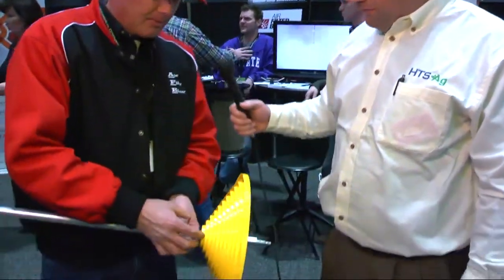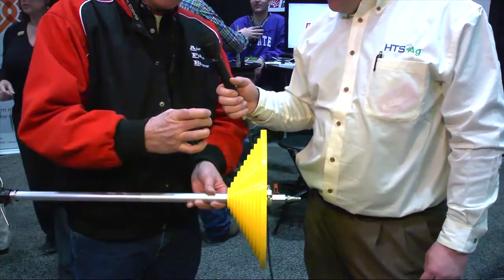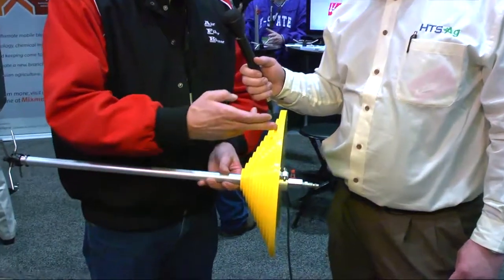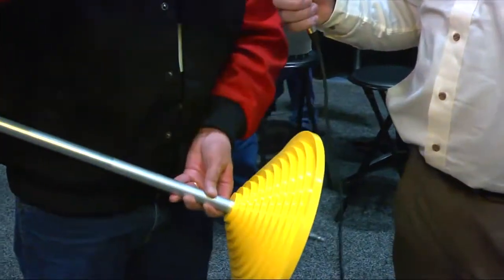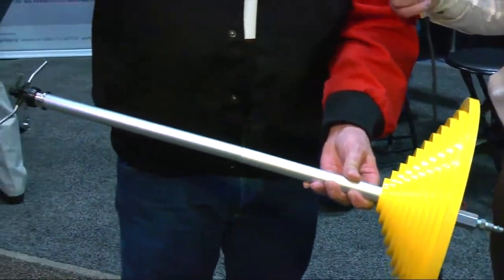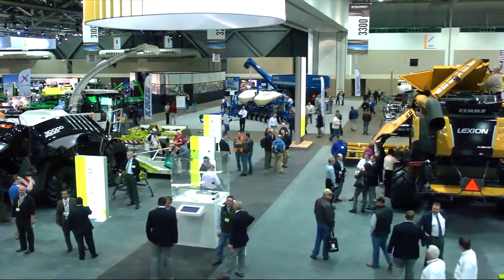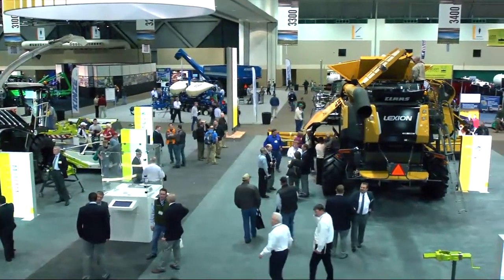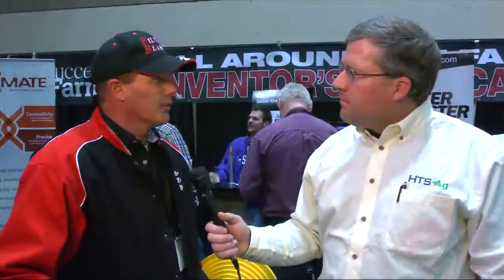Dennis Grieve from Air Filter Blaster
Dan Lucas Account Manager from HTS Ag with top inventor of the year, Dennis Grieve from Air Filter Blaster at the 2013 AgConnect Summit and Expo.